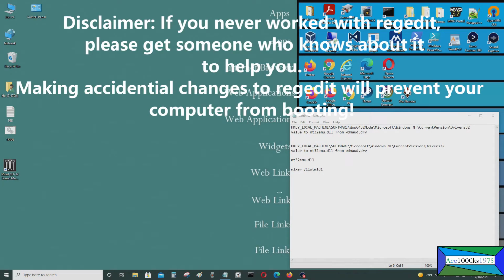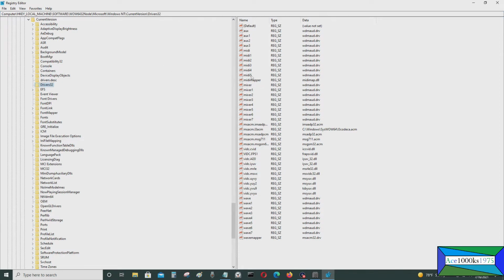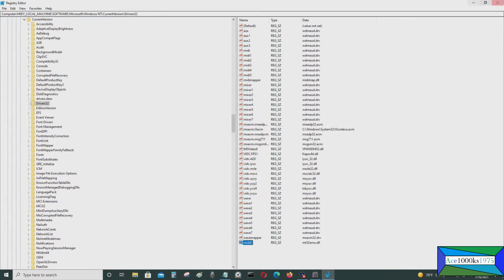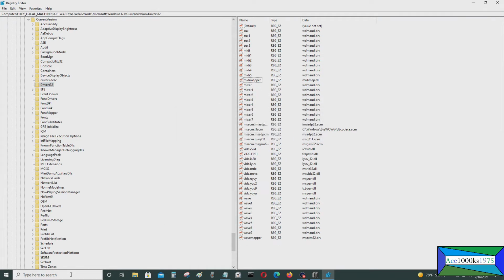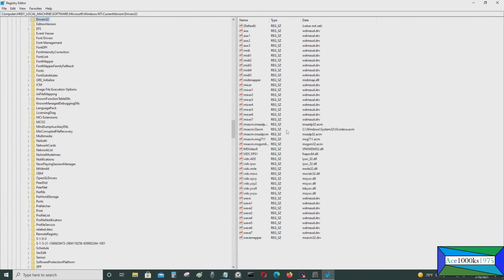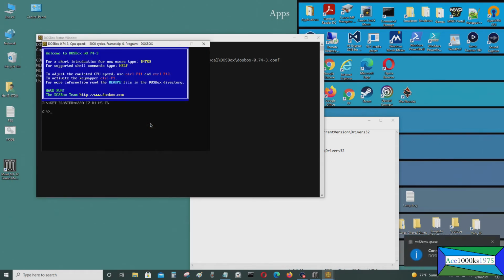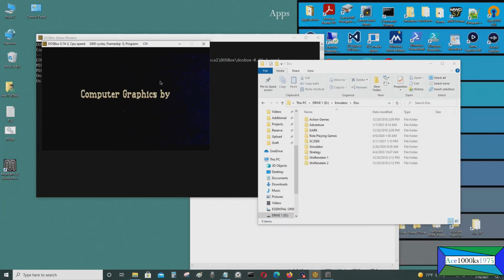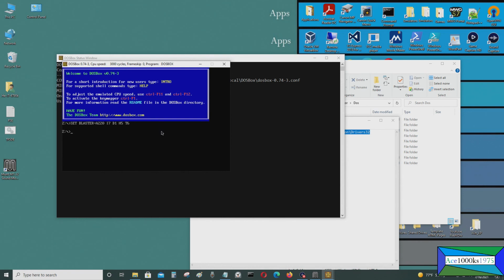Dosbox 0.74 Munt Emulator Problem Solution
If you don't know what your doing on Regedit, I would recommend you get someone who know about it. Making the wrong changes could prevent your operating system from booting.
[Synopsis]

This video shows you how to get Dosbox 0.74 to detect MT-32 sound synthesizer, for some reason after I received some Windows 10 updates, Dosbox 0.74 could not detect my MT-32 midi driver. You could fix this by going into regedit, and editing your Windows registry.
[Procedures]

Go to search and type in regedit, and run regedit.

Go to the following file locations on regedit.

HKEY_LOCAL_MACHINE\SOFTWARE\Wow6432Node\Microsoft\Windows NT\CurrentVersion\Drivers32
On midi 1 to 6 change the value to mt32emu.dll from wdmaud.drv
( Windows will set this back after your restart)
Changing the midi(no number) setting will set your default midi device to the MT-32 driver

Run Dosbox 0.74 and type in to see if the MT32 midi device is active or not.
mixer /listmidi
[Links]